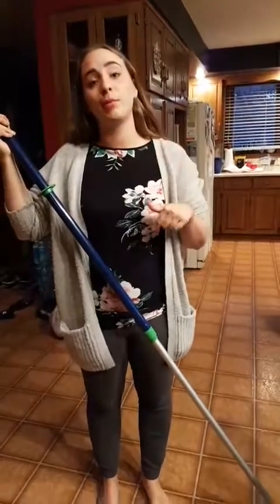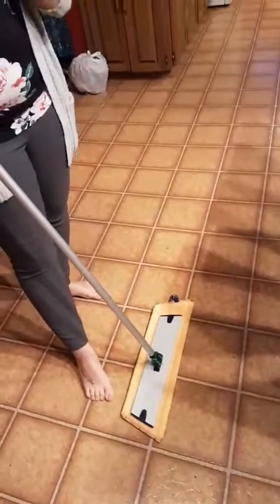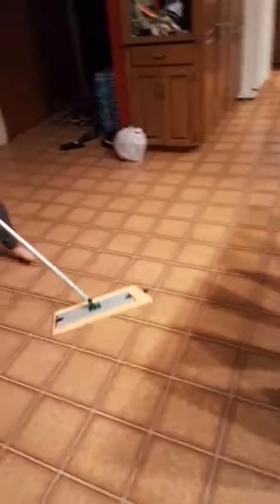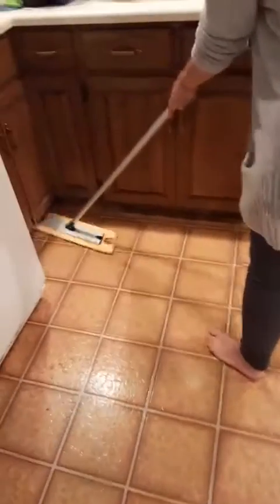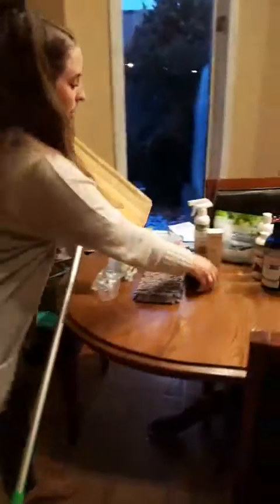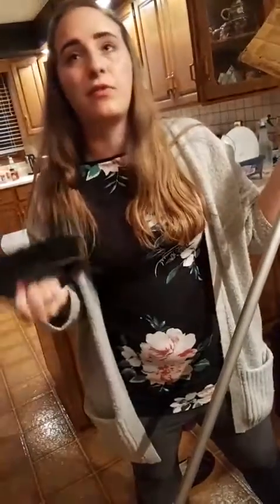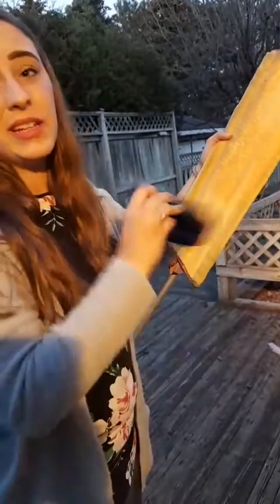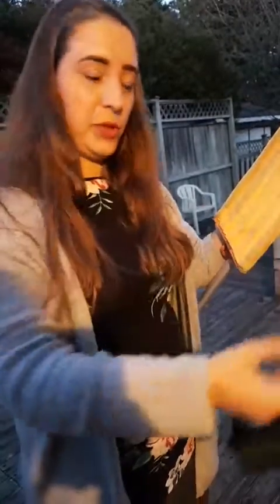Norwex Mop and Rubber Brush!!!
P.s this was when I first started and didnt know to twist to lower it ahaha!
Great also to dust walls, use the rubber top to remove scuff marks 😁